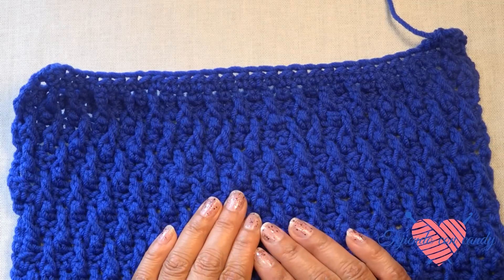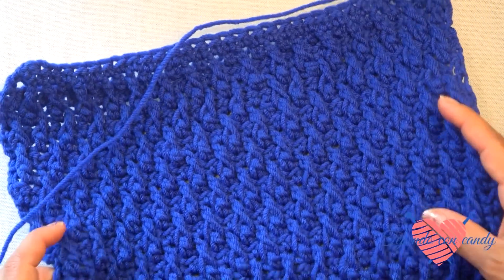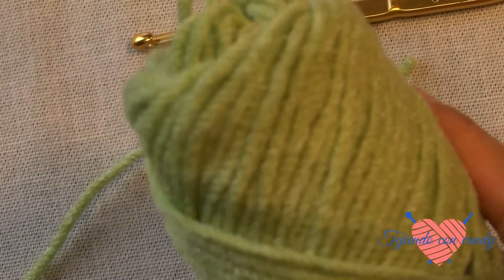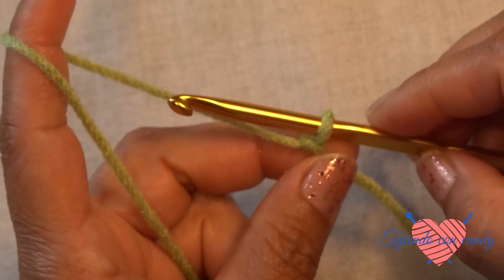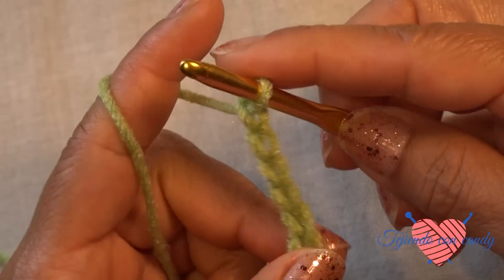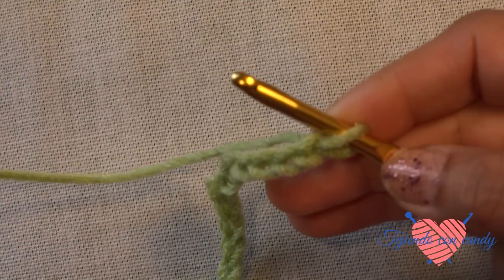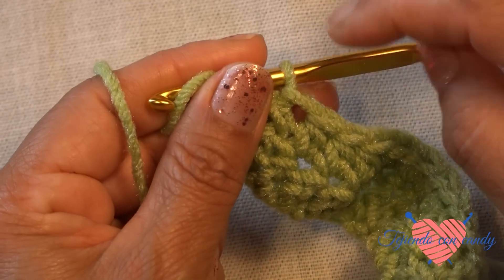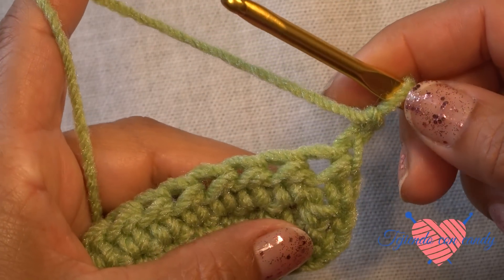Como tejer el punto arroz en crochet(con la diestra)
Como  tejer el punto arroz, un punto tejido en crochet que es muy apropiado para tejer suéteres.